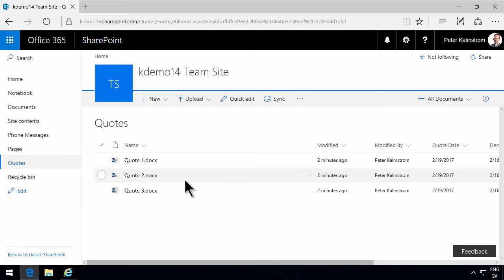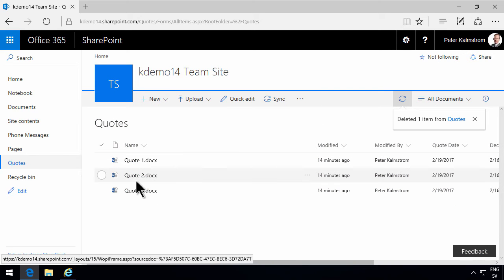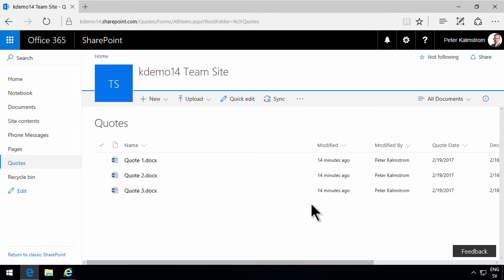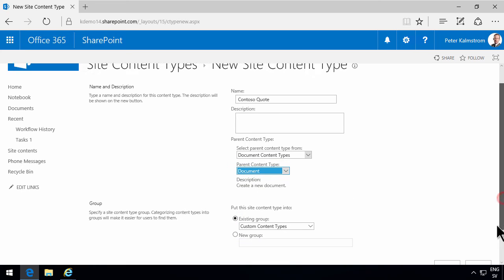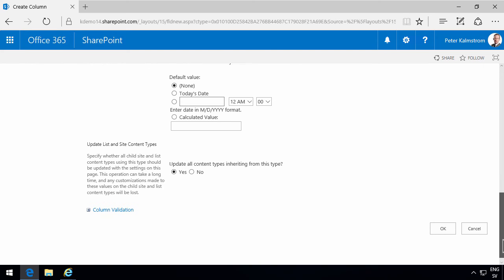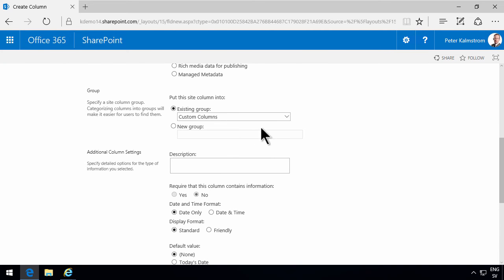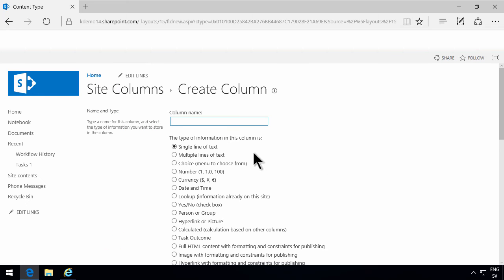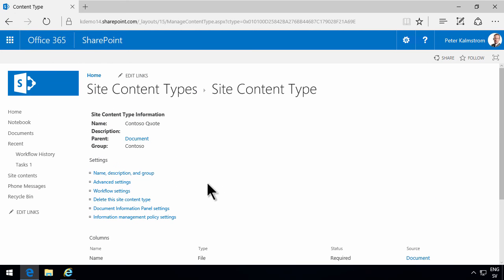Create a Content Type for a SharePoint Quotes Library